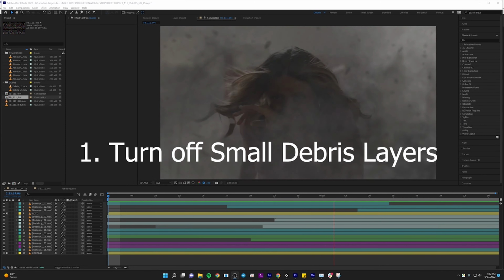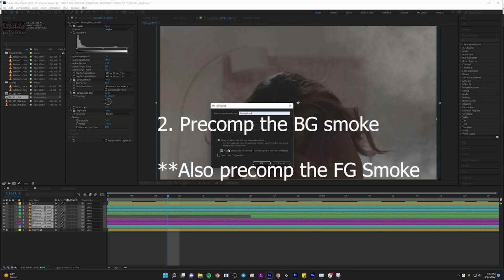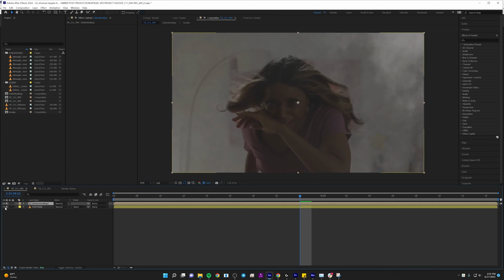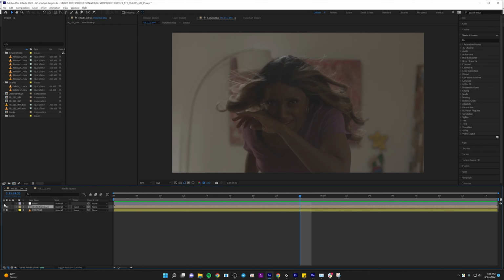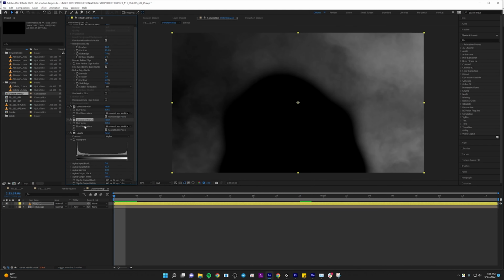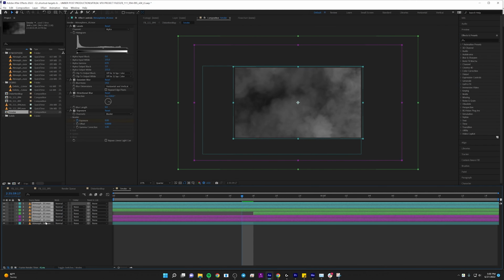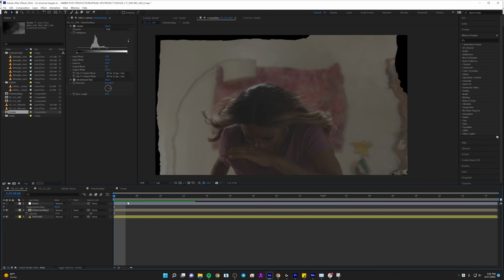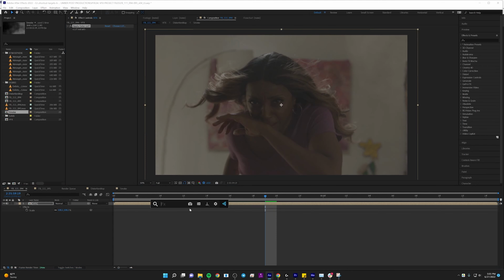Smoke V2 Tutorial